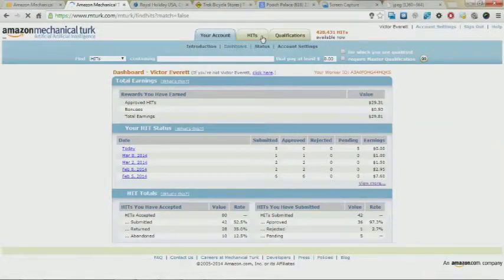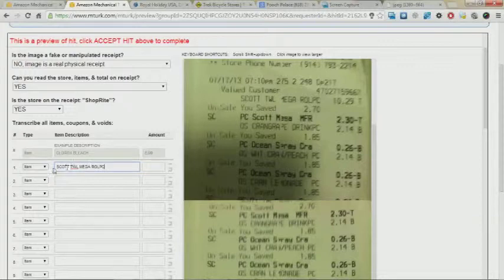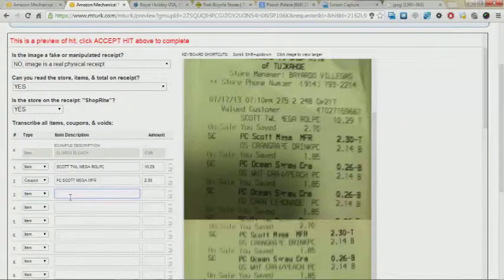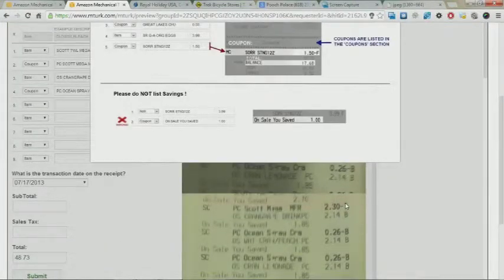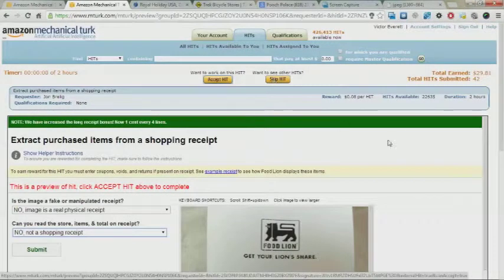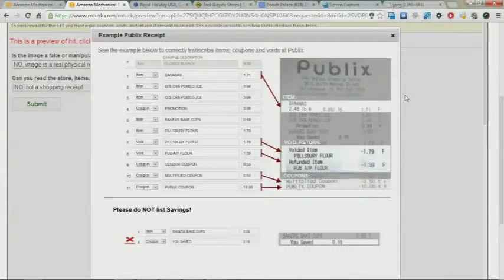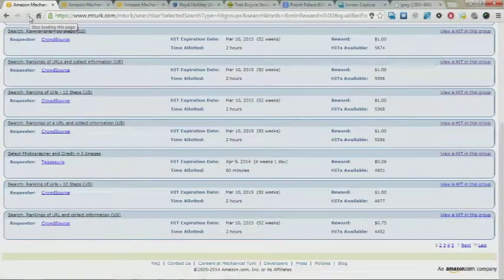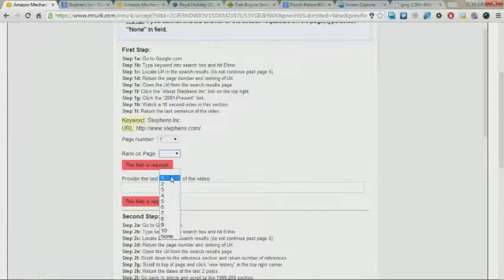Clarification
To help you better understand how to read the receipts, other jobs, etc...